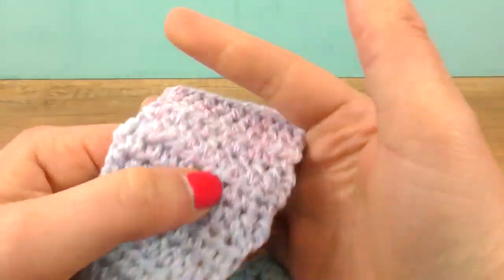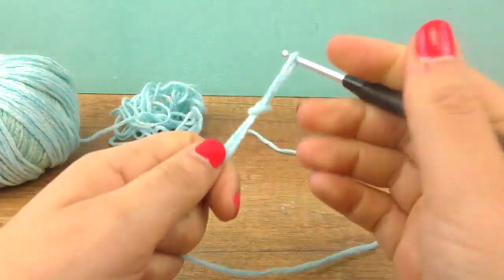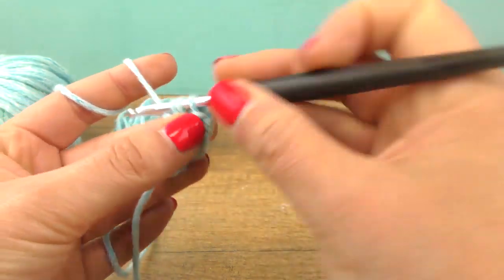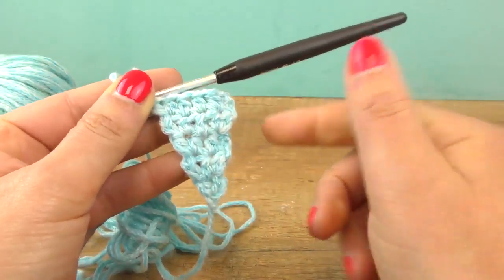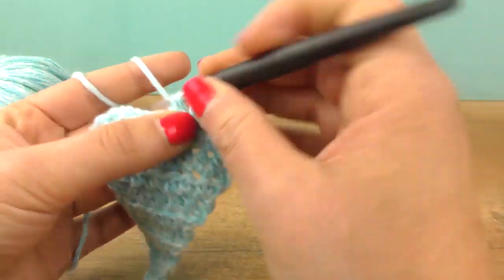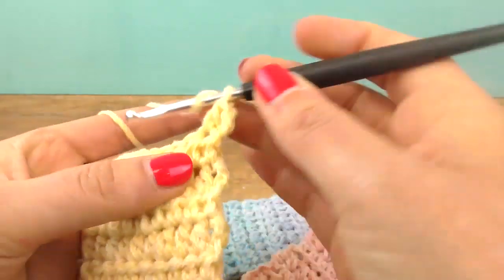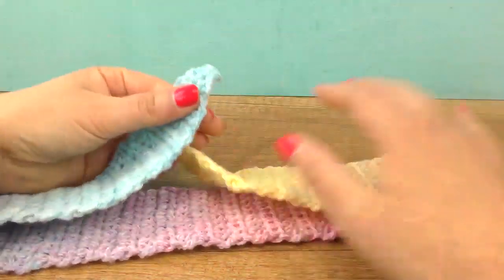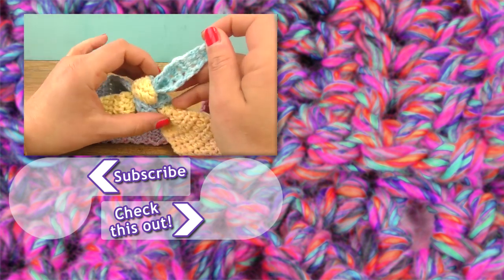Headband For Babies DIY | Crochet Hairband for Babys and Kids | Easy Crochet Tutorial for Beginners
Hi Wool-Fans!